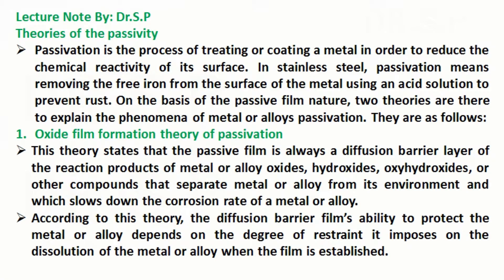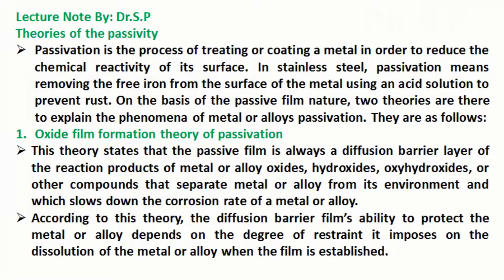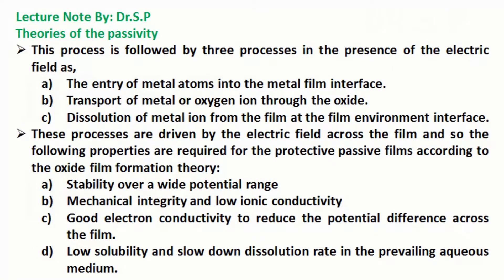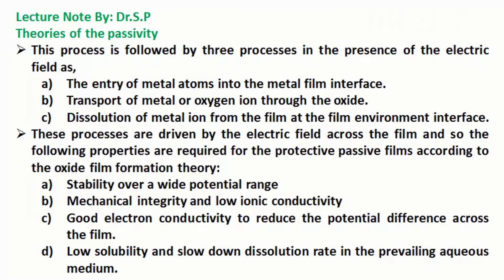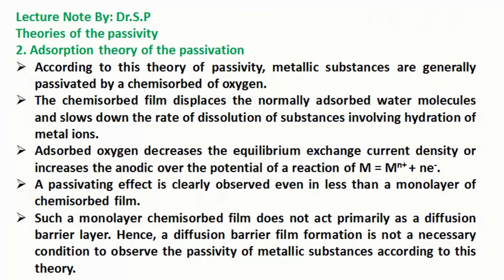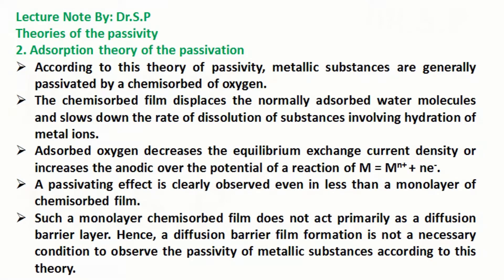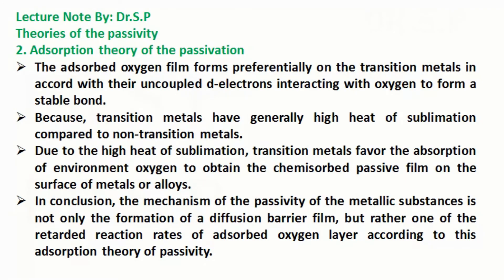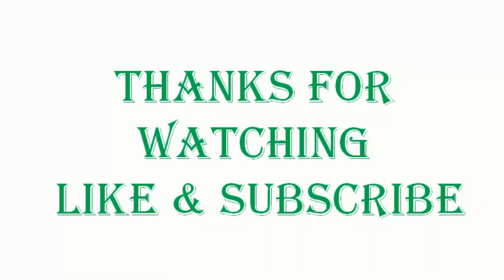Theories of the passivity